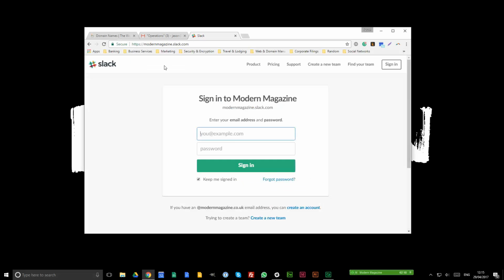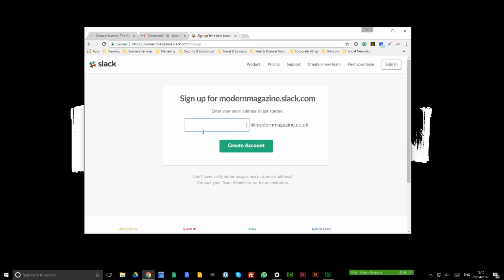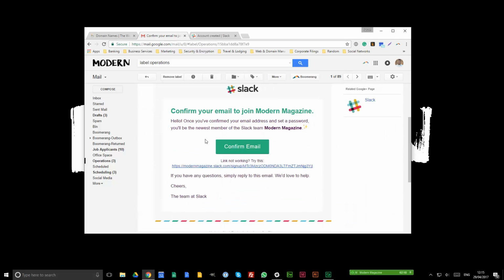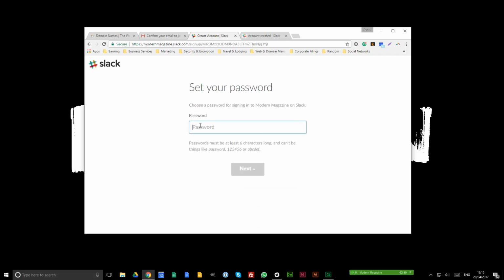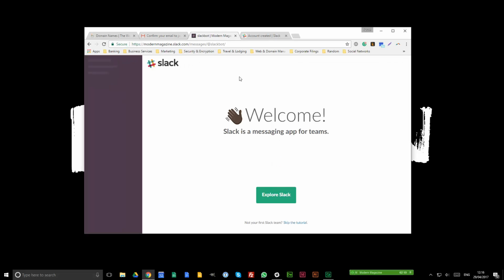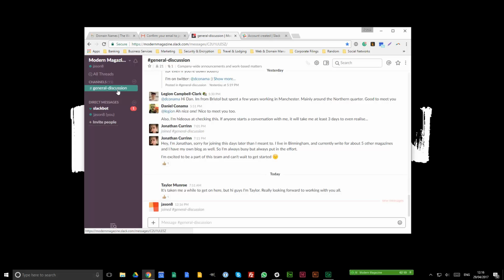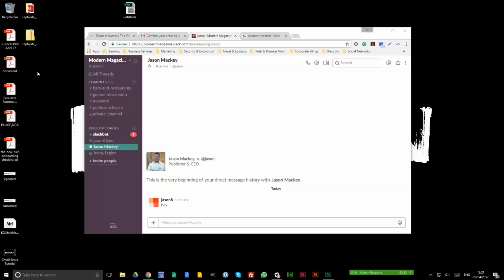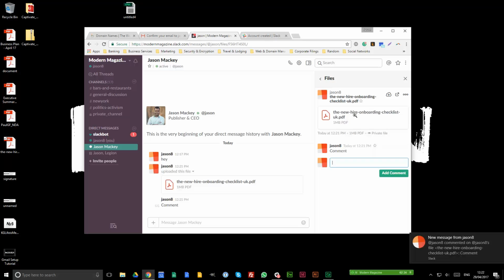Slack Setup Tutorial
How to setup your Modern Magazine Slack account.